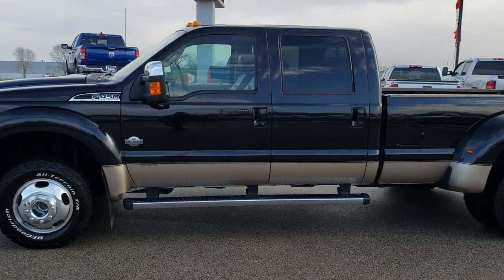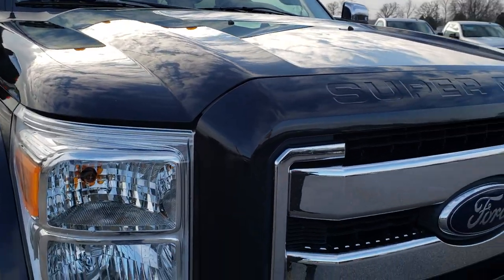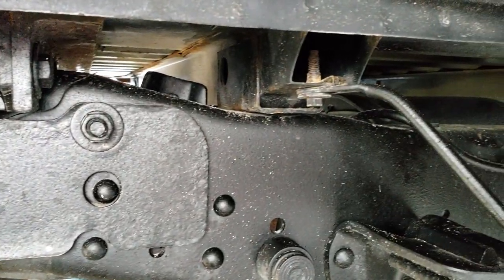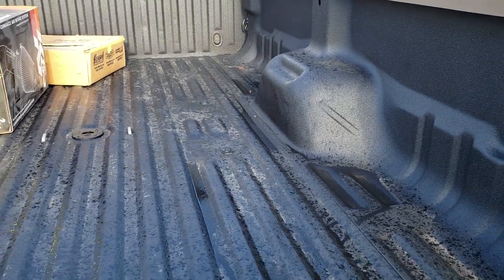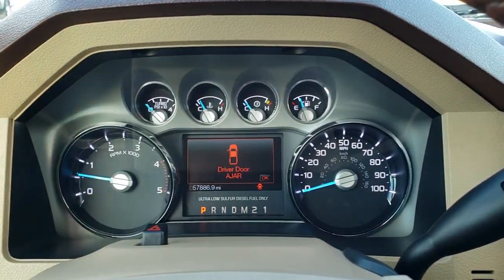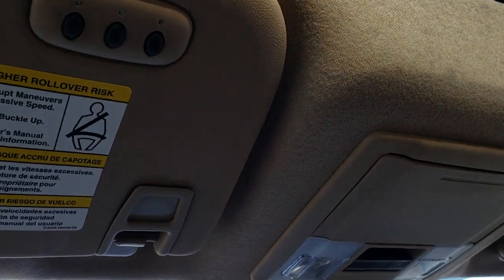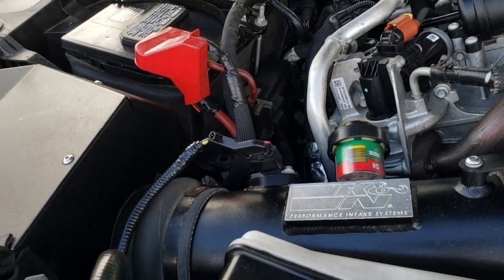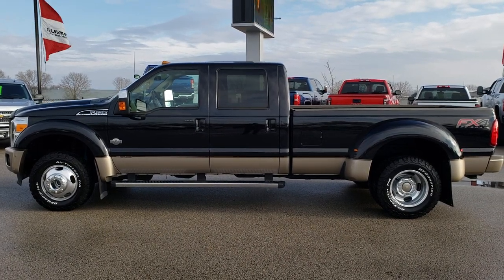2012 FORD F450 KING RANCH POWERSTROKE DIESEL 4WD FOND DU LAC OSHKOSH SOLD! 9873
STOCK: 9873
PRICE: $44,999
MILES: 57,865
MAKE: FORD
MODEL: F450
VIN: 1FT8W4DT8CEB37692
LOCATION: FOND DU LAC OSHKOSH WISCONSIN, 54937 TRUCKS ON 41

1 OWNER! CLEAN TITLE HISTORY! 6.7 Liter Powerstroke Diesel Engine, Full Four Door Crew Cab, Long Box 8 Foot Longbox, Dual Rear Wheel Dually DRW, King Ranch Lariat Package, Lariat Ultimate Package, 6 Speed Automatic Transmission with Optional Manual Tap Shift, Turn Dial 4x4 Four Wheel Drive 4WD, FX4 Offroad Suspension Package, Factory GPS Navigation System, Power Sunroof Moonroof Sun Roof Moon Roof, Reverse Backup Camera Rearview Camera, Non Smoker, Dual Power Air Conditioned Ventilated and Heated Seats, Brown Leather Seats, King Ranch Brown Leather Seats, Captains Chairs, Memory Driver's Seat, Full Towing Package with Receiver Trailer Hitch, Wiring and Transmission Cooler Tow Package, Camper Package with Anti-Sway Bars, Gooseneck Hitch Gooseneck, 4 Upfitter Switches, Tow Command Factory Electric Brake Controller, Powerscope Tow Power Mirrors that Power Telescope and Power Fold in with Built-in Directional Signals, Traction Control System, 4.30 Gears with Limited Slip Differential, Like New BF Goodrich All Terrain T/A LT245/75 R17 Tires, Polished Aluminum Rims Premium Wheels, Four Wheel Disc Brakes, Factory Chromed Stepbars, Spray-in Bedliner, Bedrail Covers, Clearance Lights, Fog Lights, Reverse Sensors, Securicode Driver Side Doorcode Keyless Entry, Locking Tailgate, Tailgate Step Assist Manstep, Chrome Trimmed Grill, Chrome Trimmed Mirrors, AM / FM Radio Tuner, Sirius/XM Satellite Radio Capabilities Sirius / XM, CD Player, 2472 Song Capacity Hard Drive, Microsoft SYNC System with Bluetooth, Hands-Free Audio System Blue Tooth, Auxiliary MP3 Jack Portable Audio Connection, Factory Subwoofer, USB Jack Portable Audio Connection, Keyless Entry with Factory Remote Start, Power Sliding Rear Window Rear Window Defroster, Adjustable Height Seatbelts, Driver and Passenger Front Air Bags, L.A.T.C.H. Child Safety System, Side Curtain Air Bags SRS Safety Restraint System, Multi-Function Steering Wheel Controls, Homelink System with Three Programmable Buttons for Garage Doors, Lighting Systems & Security Systems, Compass, Outside Temperature Display and Mileage Display, Dual Multi-Zone Climate Control , Power Adjustable Pedals, Weathertech Floormats, Storage Compartment Under Rear Seats, Woodgrain Dash And Door Trim, Air Conditioning AC, Cruise Control, Power Locks, Power Windows, Automatic Headlights Autolamp, Tilt/Telescope Steering Wheel, 110V / 150W Auxiliary Power Outlet, Tuxedo Black Metallic over Pueblo Gold Metallic two tone paint scheme! This is hands down the hottest 2012 Ford F450 crewcab longbox duallie diesels we have ever had on our lot! Make your move before this super clean 4wd is gone!

STOCK: 9873
PRICE: $44,999
MILES: 57,865
MAKE: FORD
MODEL: F450
VIN: 1FT8W4DT8CEB37692